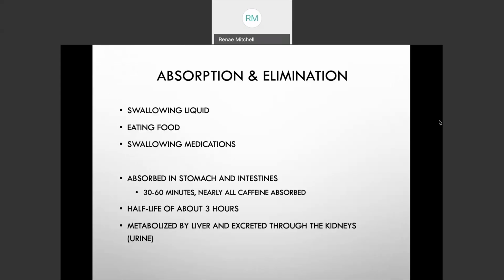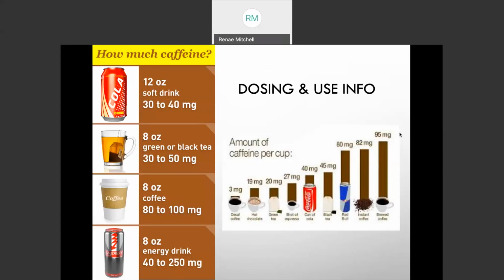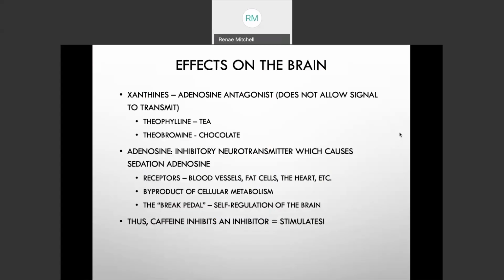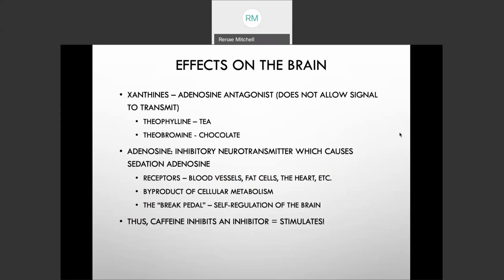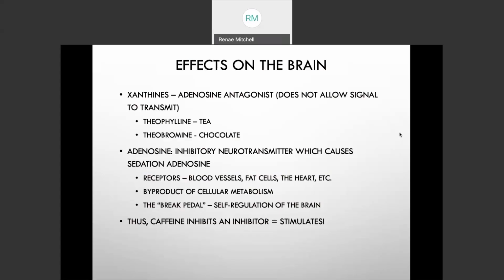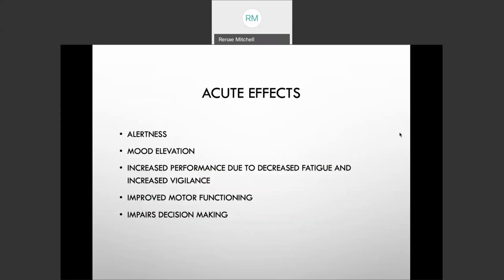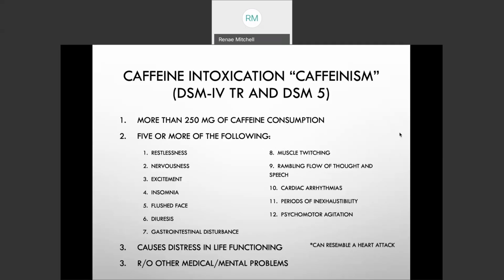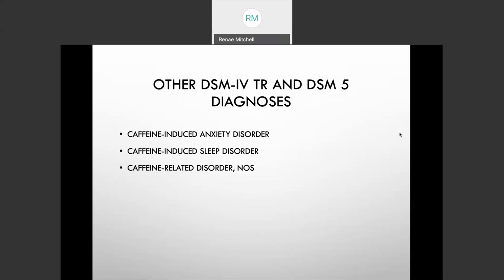Module 6 Caffeine